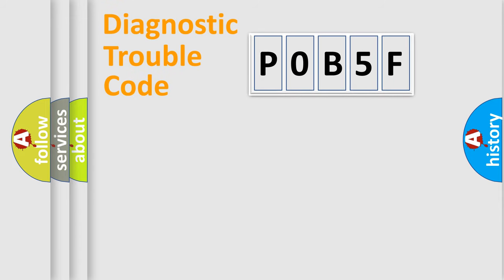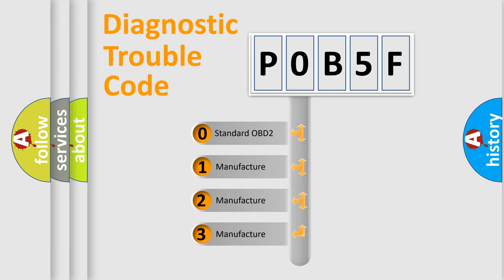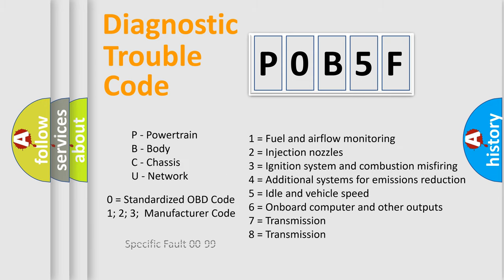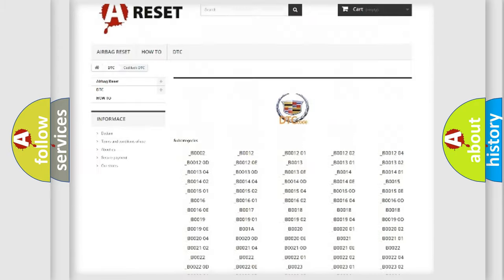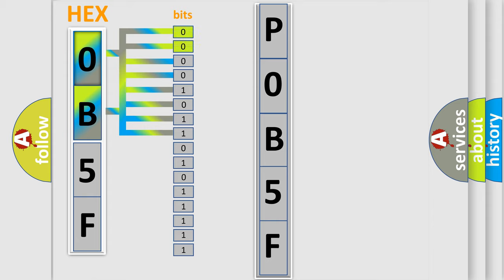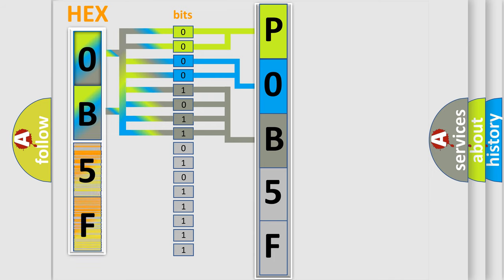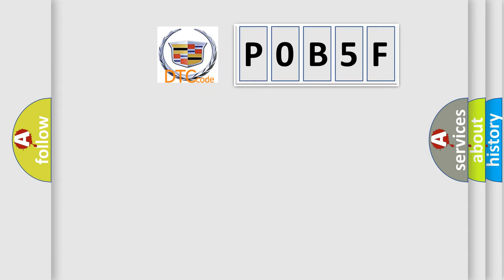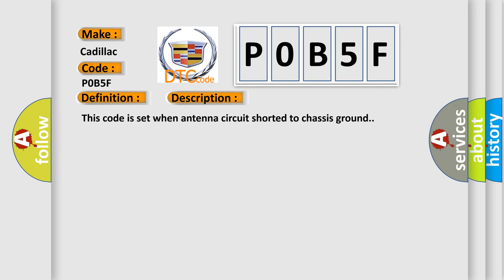DTC cadillac P0B5F Short Explanation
Contents:
0:21 Basic DTC analysis according to OBD2 protocol standard.
1:48 Insight into programming
2:58 A diagnostically understandable description of the Diagnostic Trouble Code
3:05 Basic error definition

Make:
Cadillac
Code:
P0B5F
Definition:
DIS AMP Unit XM Antenna circuit Low (UTA US only)
Description:
This code is set when antenna circuit shorted to chassis ground.
Cause:
 Antenna Short to chassis groundAntenna